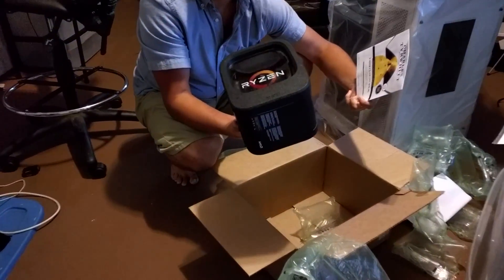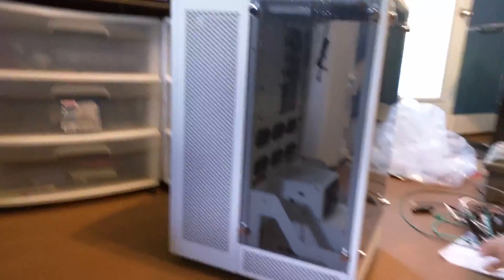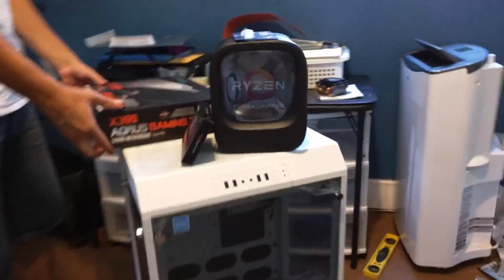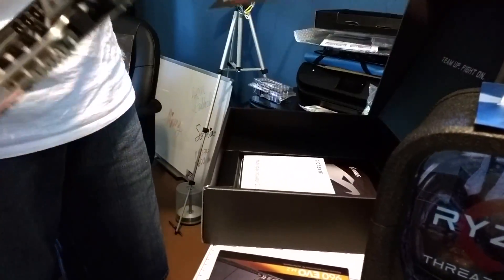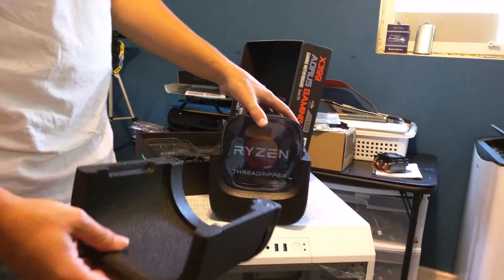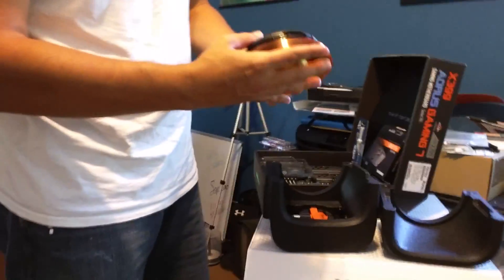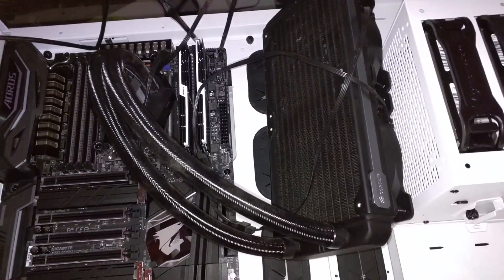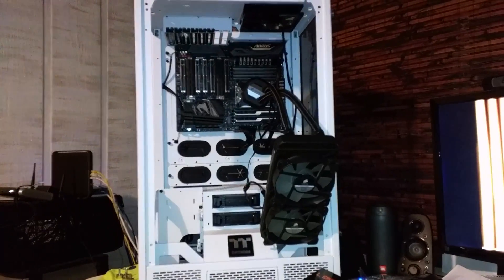The amazing and incredible white prismatic dragon computer build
I was trying to wait to publish this video until I could also add some additional benchmarks and desktop screenshots, but I am going to have to wait on that.  I didn't get the chance to perform benchmarks because this is also my system build.  Sorry for the long video, this is actually the first time I have "kinda" edited a video...haha..